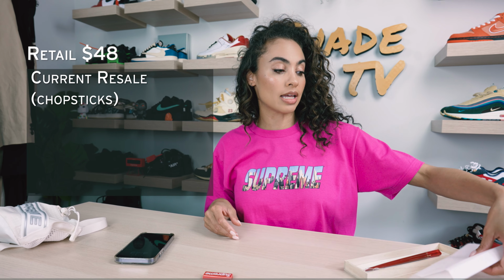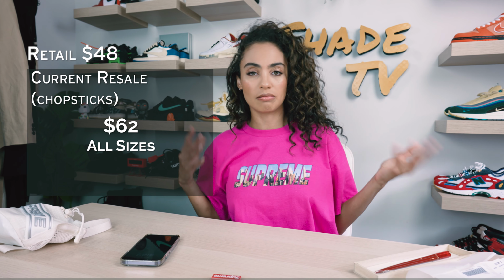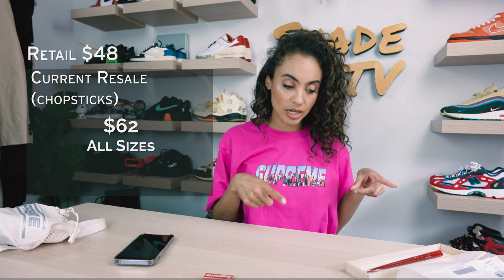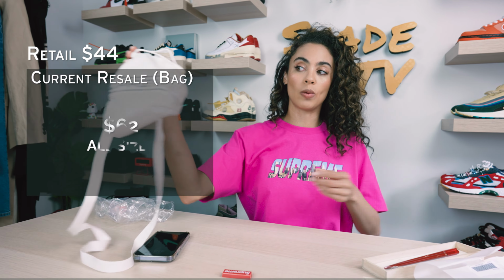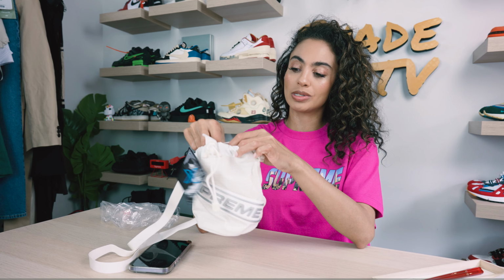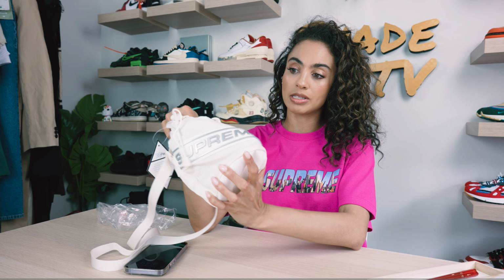SUPREME IS BACK! SUPREME WEEK 1 FW23 Unboxing and Lookbook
WAS ANYTHING WORTH IT? SUPREME WEEK 1 FW23 Unboxing and Lookbook.

SHADE STUDIOS
c/o Marissa Hill
82 Nassau Street No 120